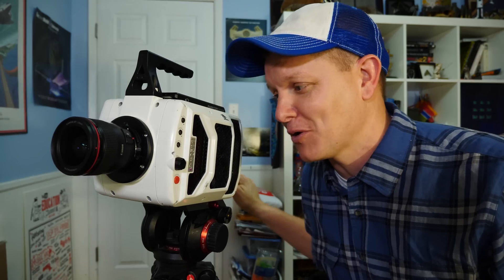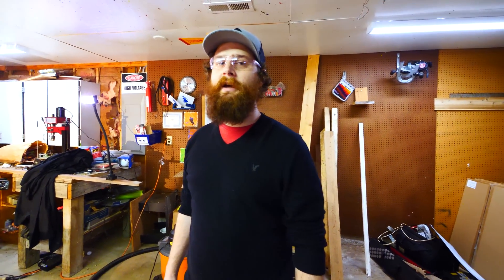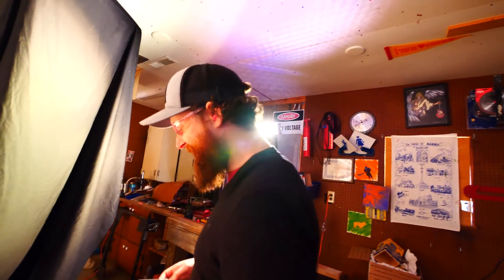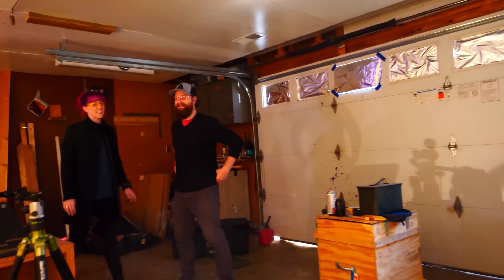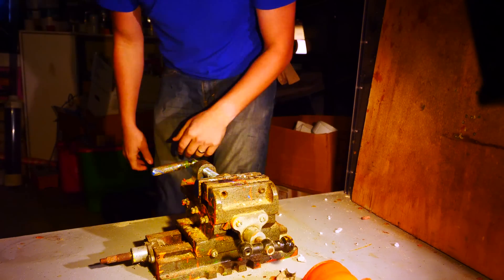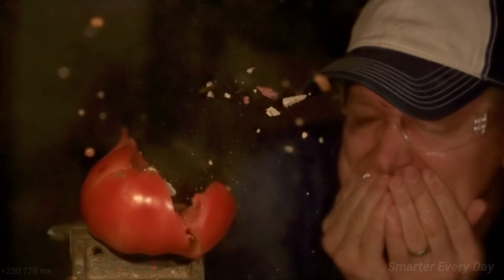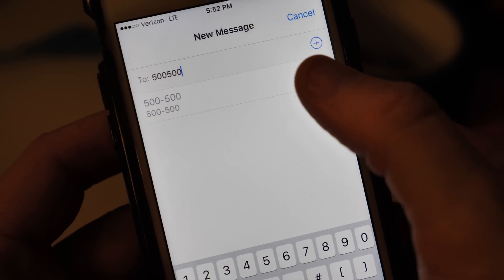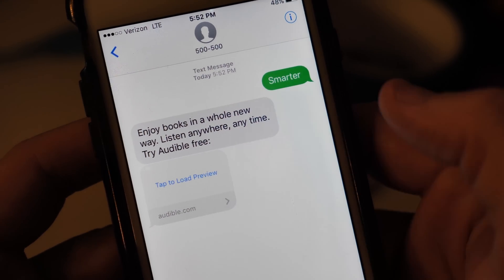How We Make Slow Motion Sounds (Exploding Tomato at 60,000fps) - Smarter Every Day 184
or
Text "Smarter" to 500-500
 ⇊  Click below for more links!  ⇊

If you REALLY liked it, feel free to pitch a few dollars Smarter Every Day by becoming a Patron.
Or via Cryptocurrency (This is a test)
BTC Wallet:  18usopJ5pXhW6qzjx7LbHRKBjBL3JnD46Z
ETH Wallet:  0x92bC19cf513bDc8E8576cc0D3c96a6870489E6fb
LTC Wallet:  LgBZNh6czGz8se7aMkgPRHYoH9hRRSztTX

Warm Regards,

Destin